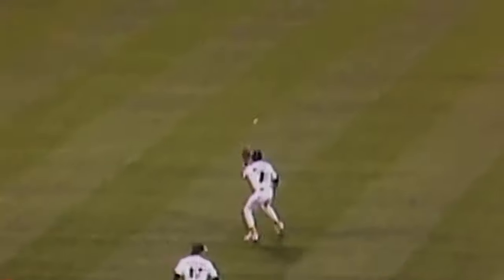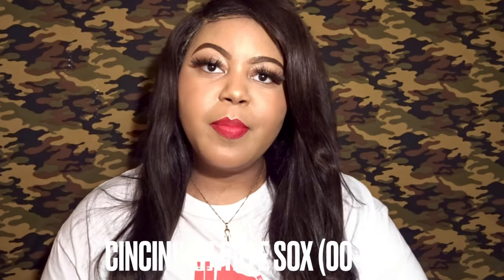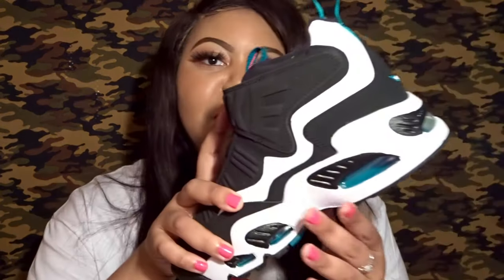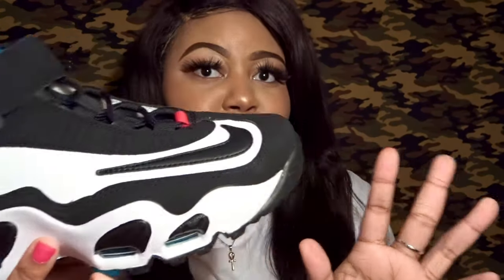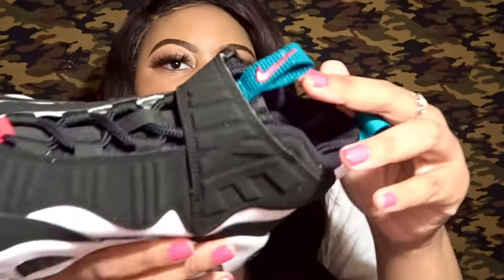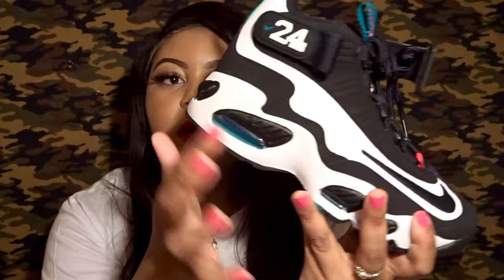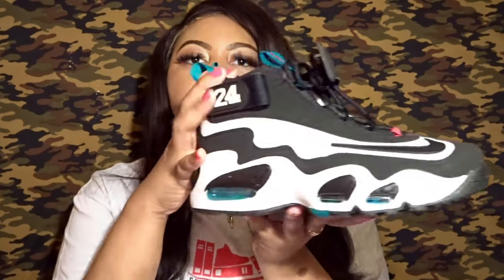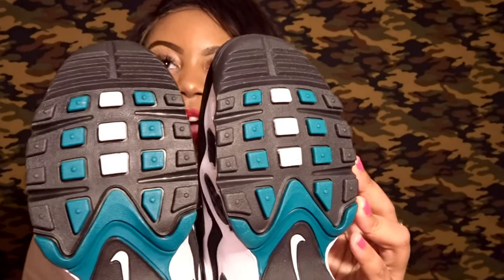Nike Air Griffey Max 1 (GS) Review | “Freshwater” | Unboxing || Life as Aisha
I am back with a new sneaker review! It’s time for another round of SneakerFriday, but with a twist..since today is Wednesday! The new series will be What's In The Box Wednesday & What I Got Wednesday !  This was an unexpected pickup because I missed them on release day and figured it would be a minute before I eventually grabbed them. What are your thoughts on how hard this pickup actually was?! See you all (A Squad) on Friday 😎!

Info

Purchased via restock from Hibbett Sports
Nike Air Griffey Max 1 "Freshwater"
White/Black/Freshwater

Sold Out:
Check Resale Websites: StockX, GOAT, Stadium Goods, Flight Club, eBay

Lookbooks Link